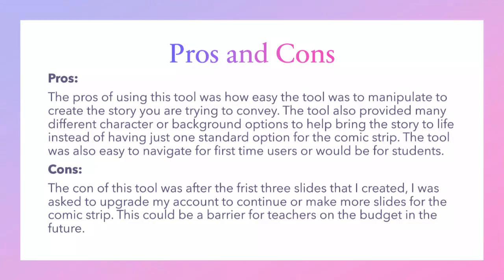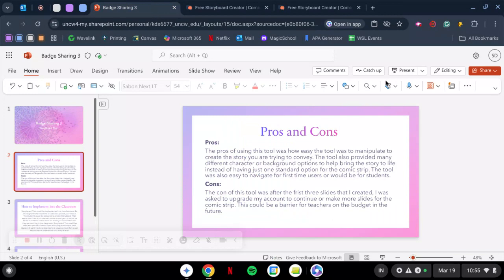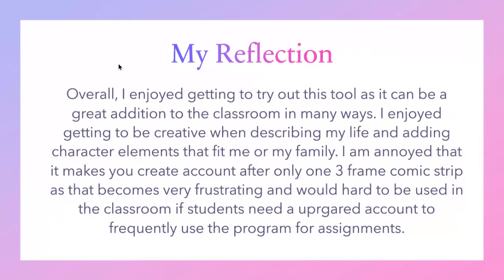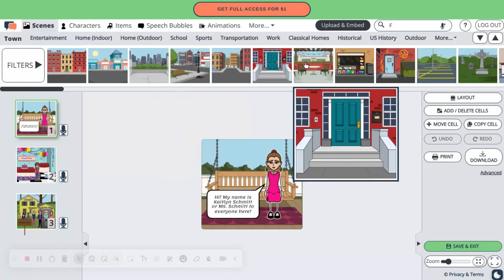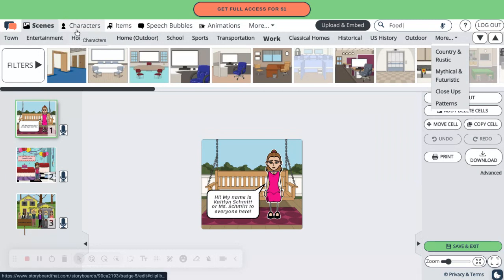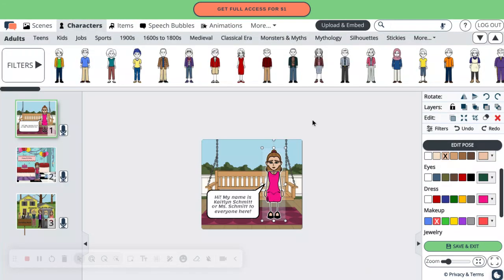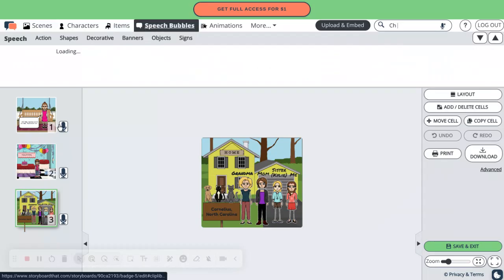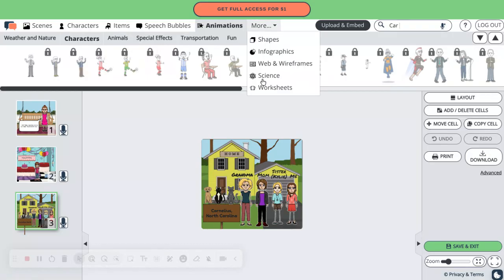Badge Sharing 3